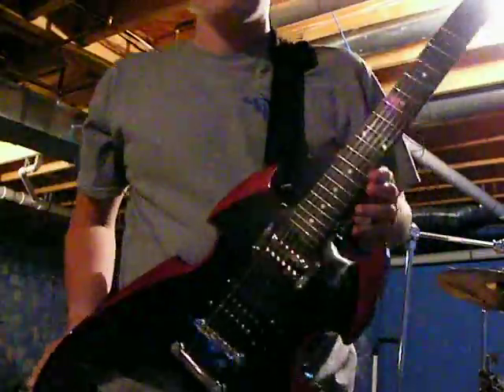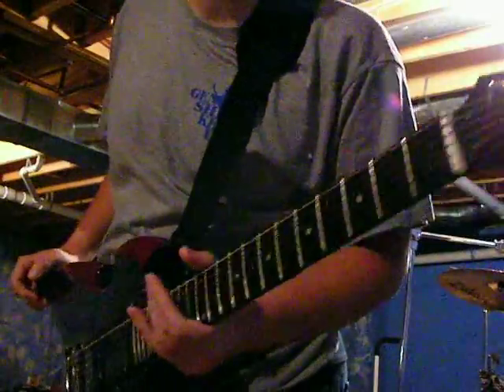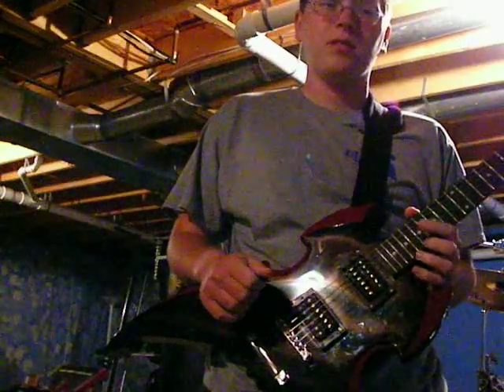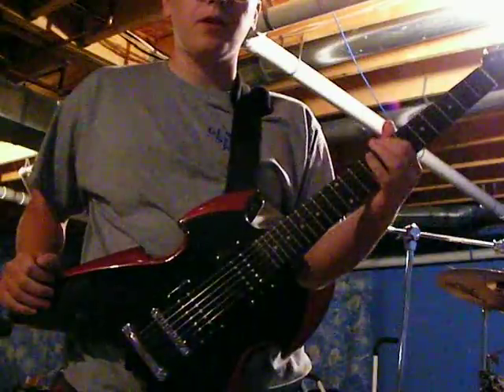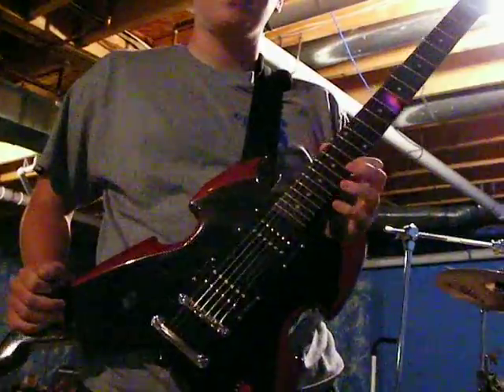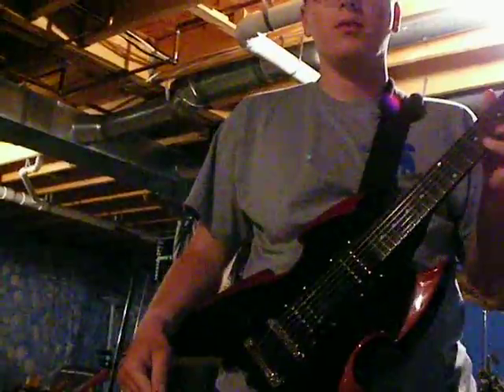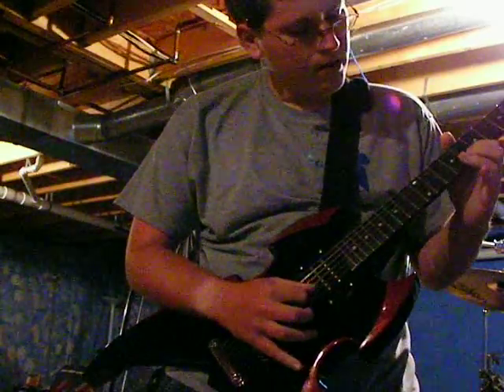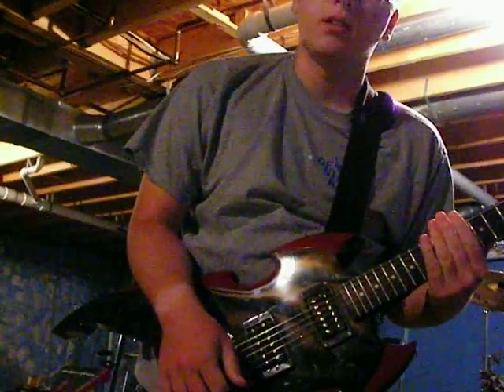Guitar Vid - TheAndySan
Hey! I decided to put up my first guitar video in awhile.

Before you comment, remember:
-I'm not running a Marshall.
-I'm not playing a $1,000+ guitar.
-I definitely need to turn down the bass next time.
-I need to talk less an play moAr.

Thanks!